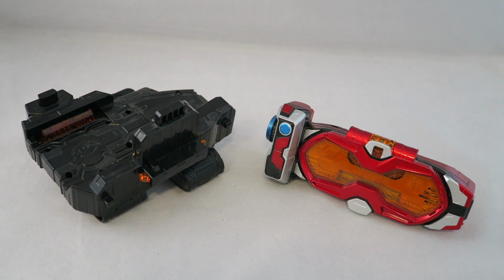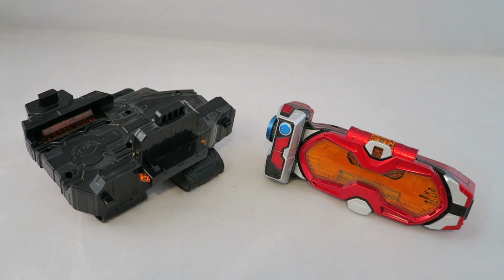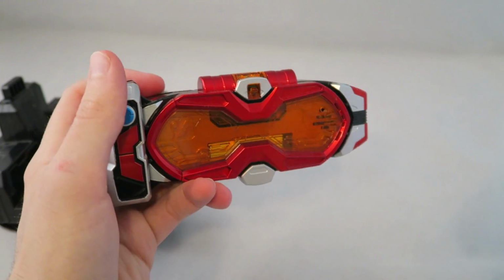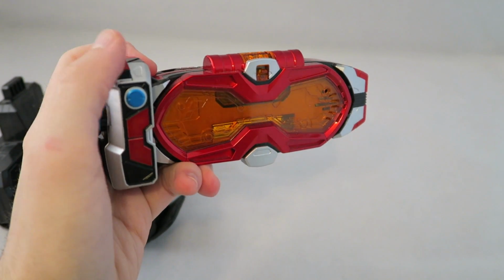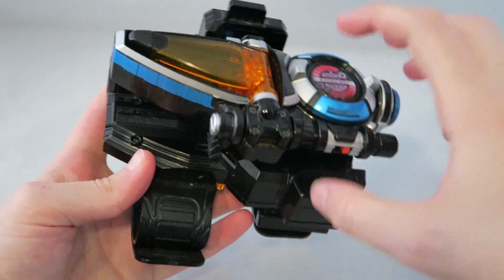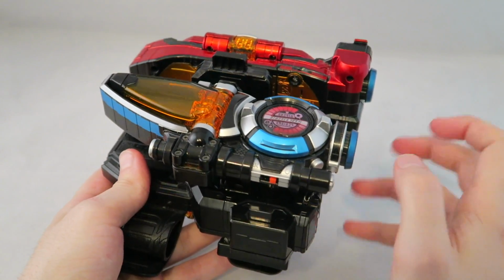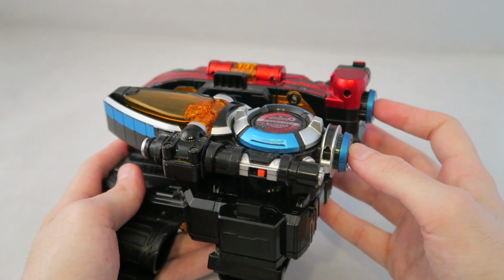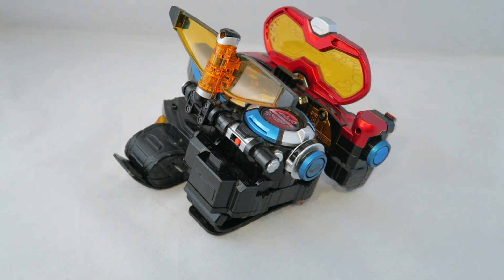DX GB Custom Visor Review (Tokumei Sentai Go-busters) [Power Rangers Beast Morphers]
Welcome to my review of the DX GB Custom Visor from Tokumei Sentai Go-busters. This is the attachment item used in the series for the Powered Custom Mode. It will likely be used for a similar purpose in the upcoming Power Rangers Beast Morphers Series.